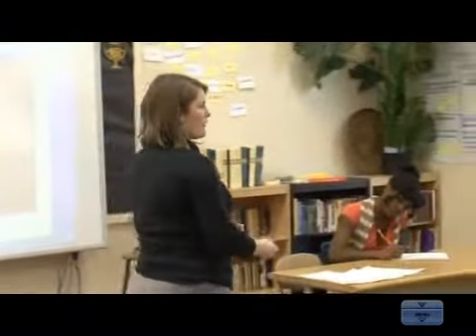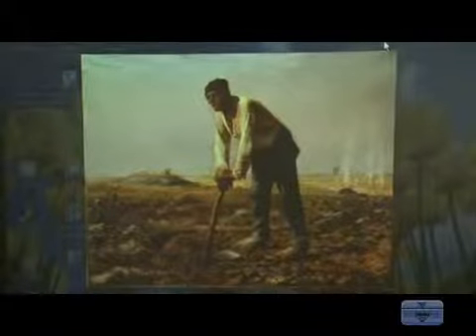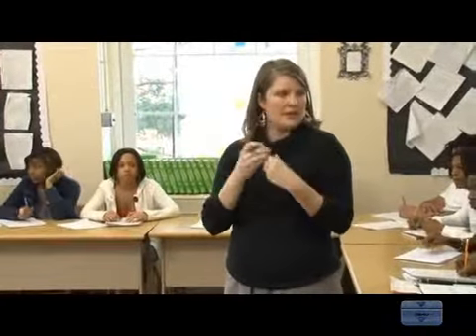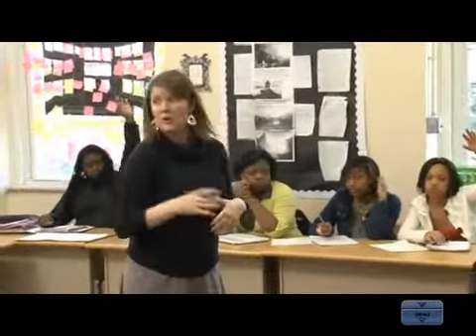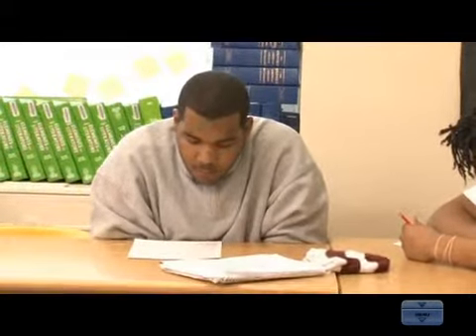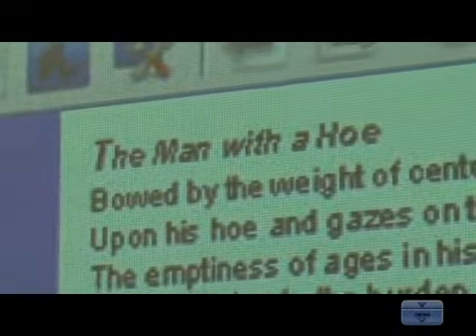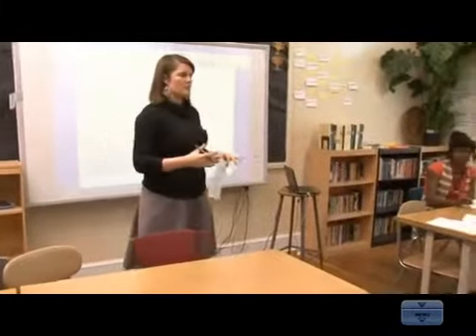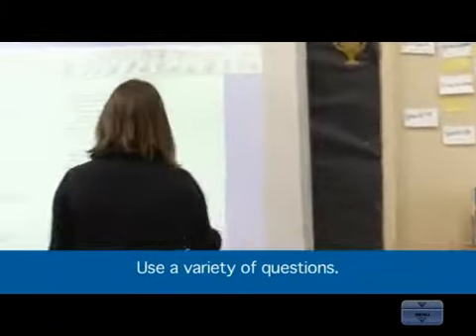Poem Analysis - Teacher Video.mp4